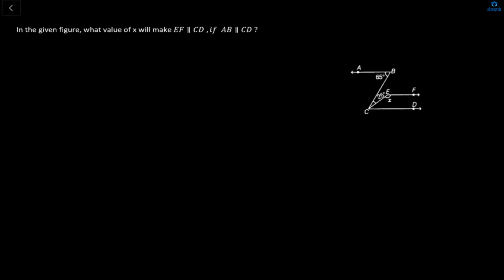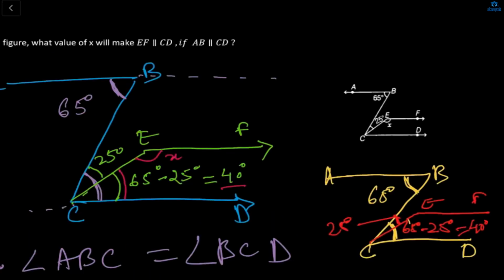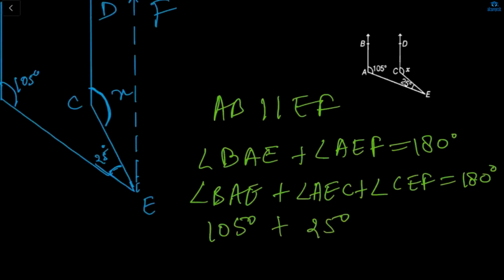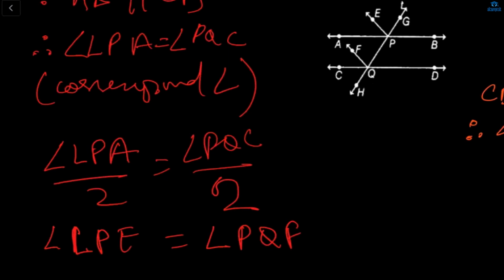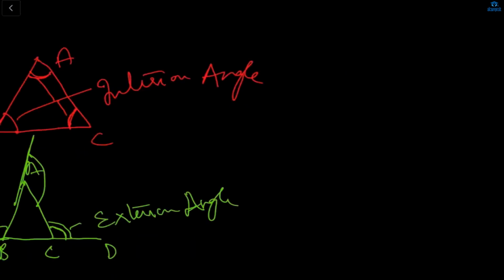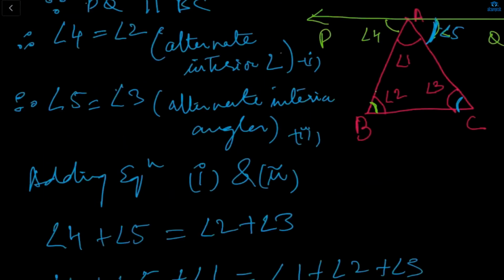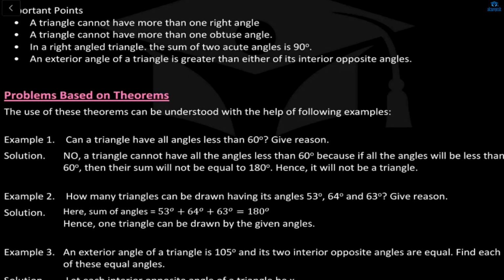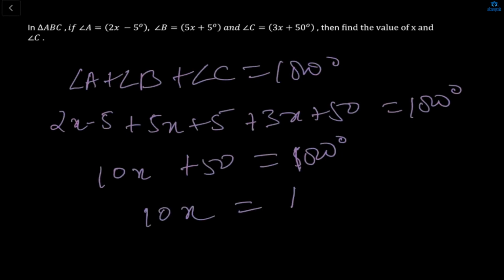10LnA09M06 VL 27 Angle Sum Property Triangle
MATH
10LnA09M06 VL 27 Angle Sum Property Triangle